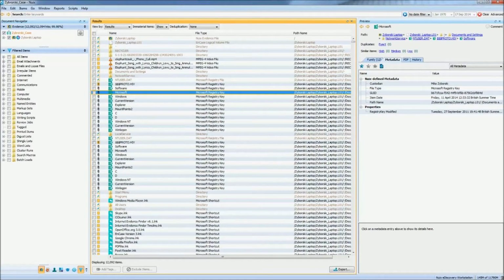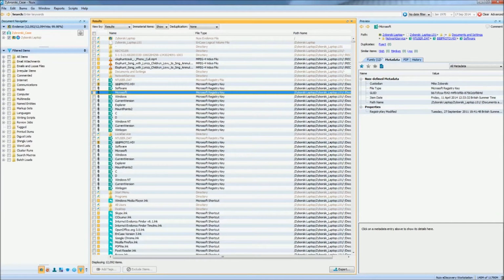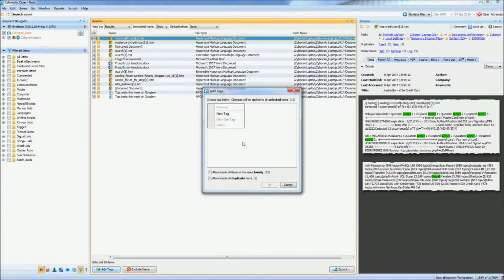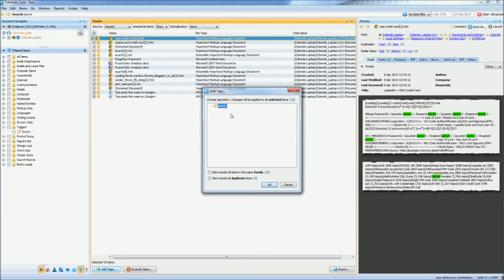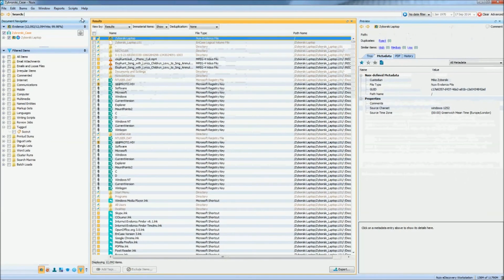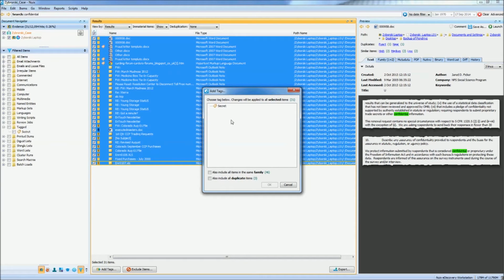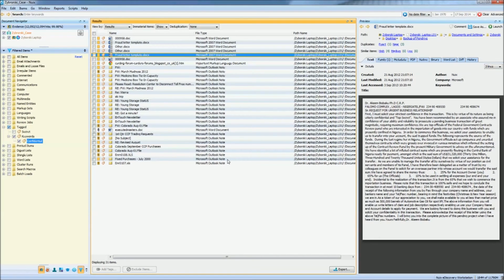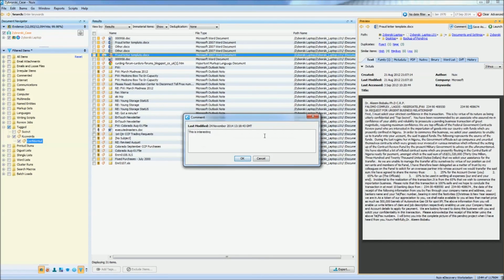Tagging and Bookmarking Data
This video will show you how you can tag files within Nuix so that you can build reports, mark files as relevant, and easily find them again.